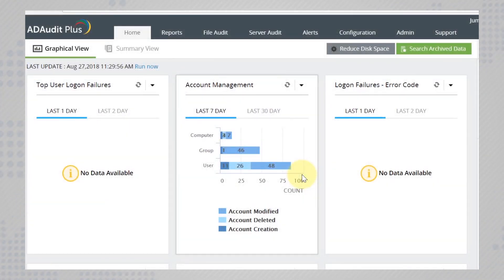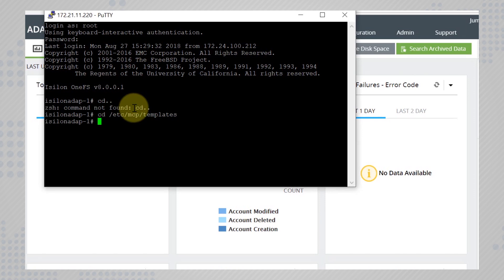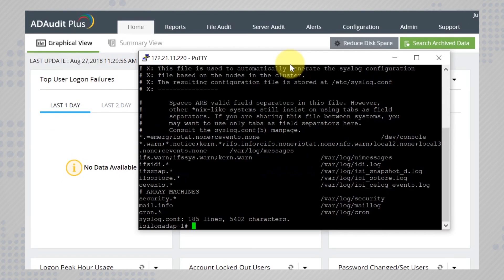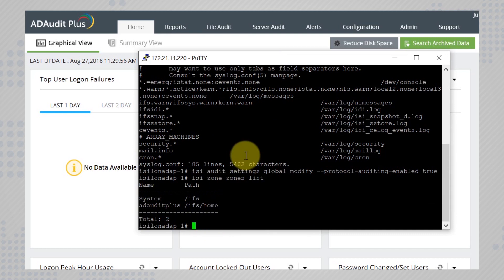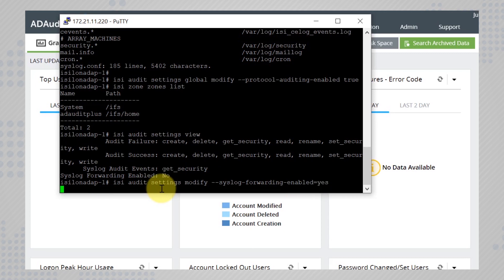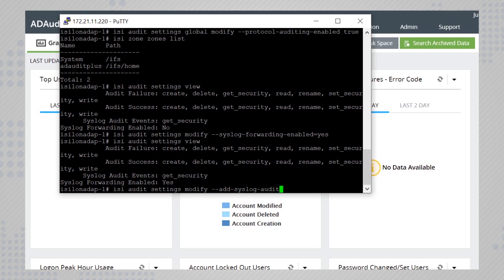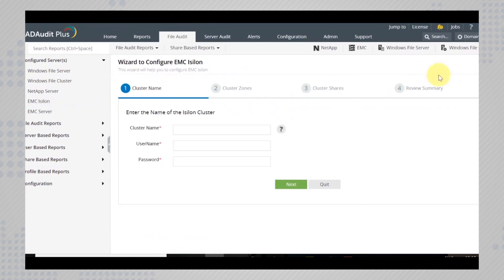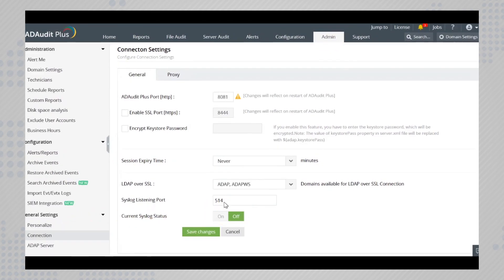How to configure required audit policies in EMC Isilon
Watch the video to know how to configure EMC Isilon servers to audit them with ADAudit Plus.